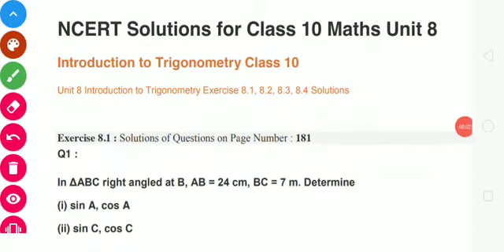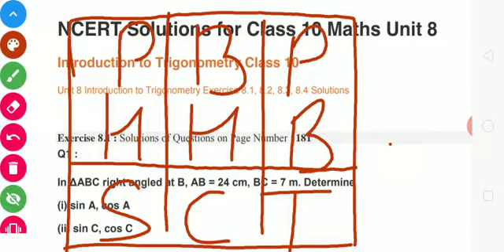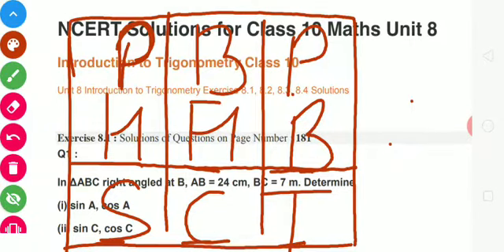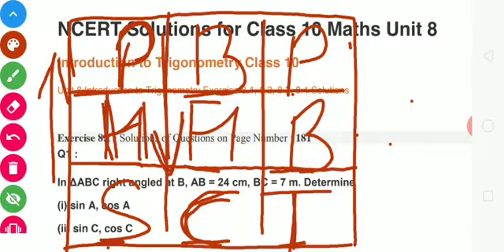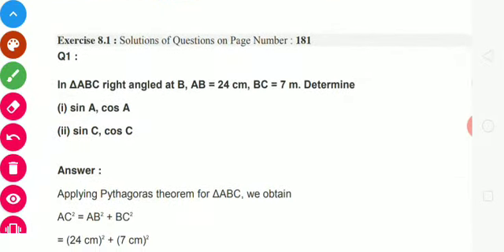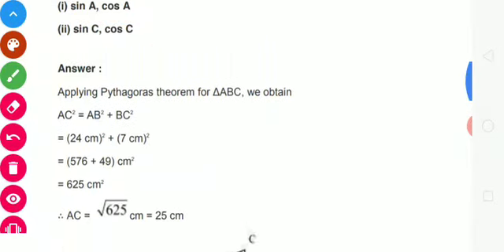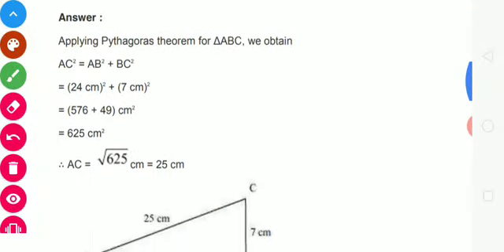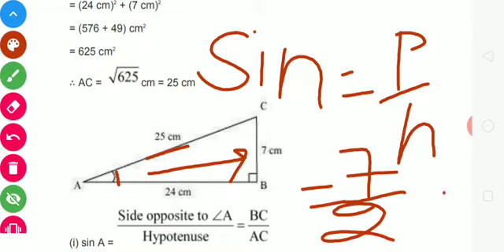Trigonometric Ratios | Solution of Exercise-8.1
Trigonometric Ratios | Ex-8.1 | CBSE | ICSE